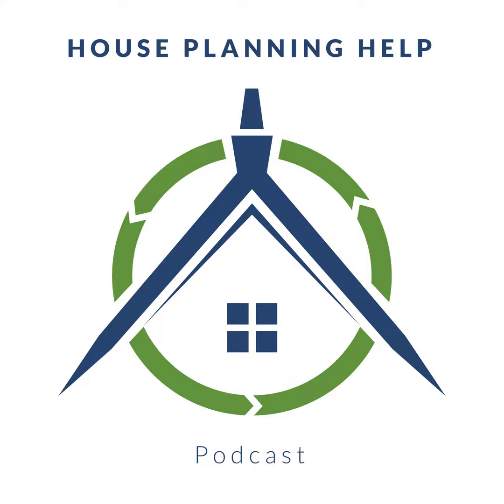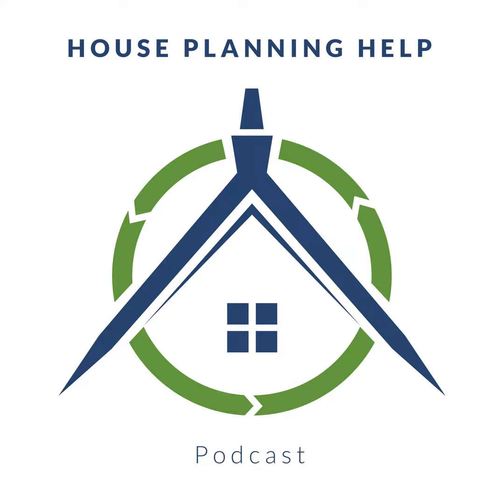HPH121 : The pros and cons of building a Passivhaus with a kit or system – with Janet Cotterell f...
Together with her team at Passivhaus Homes, Janet Cotterell has been developing their PH15 system for building houses to Passivhaus standard. She explains the differences between kit and system approaches and why there should be more available on the UK market.

for more information.